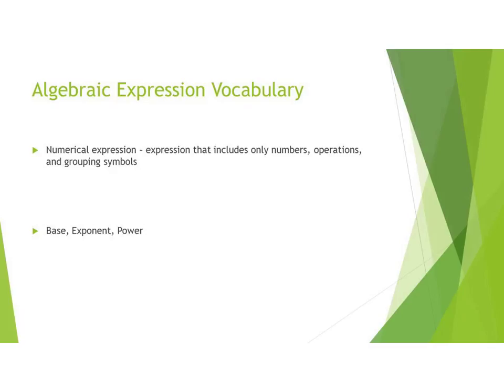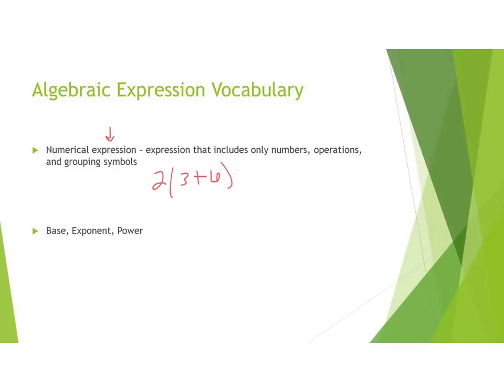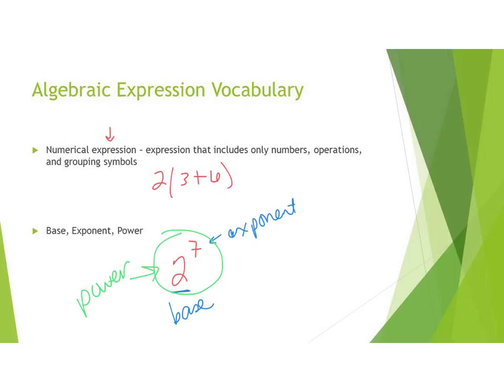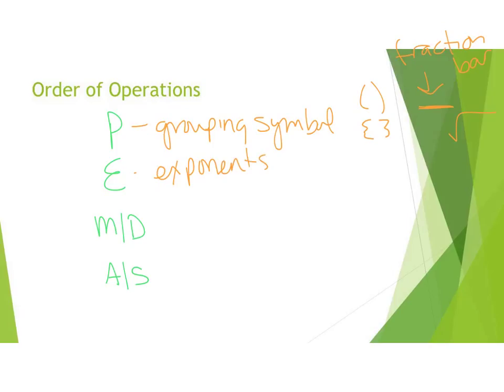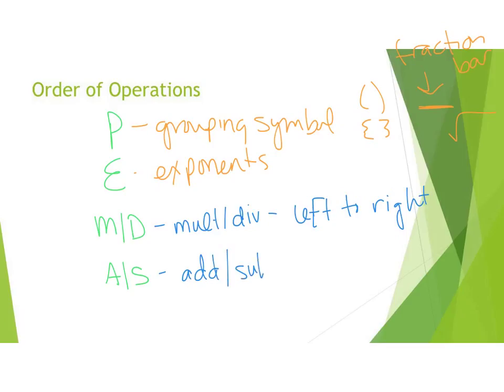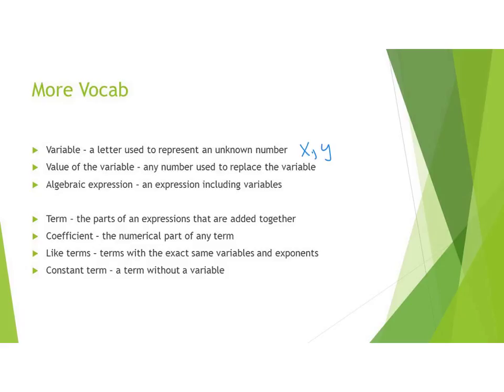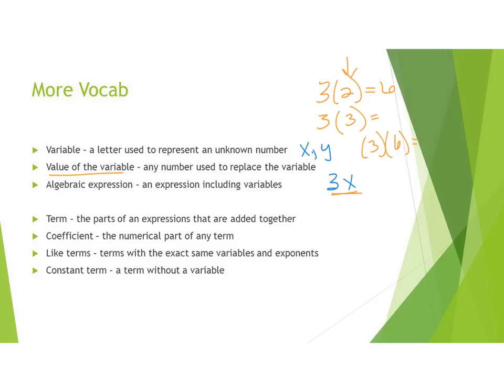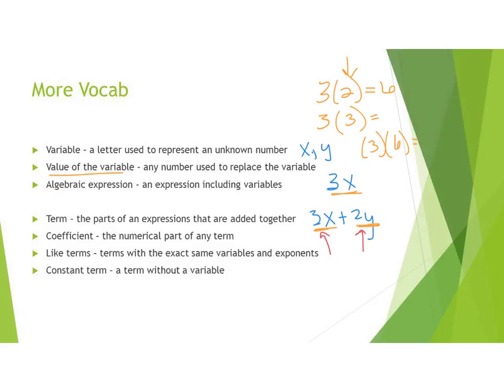A2 1.2 Algebraic Expressions